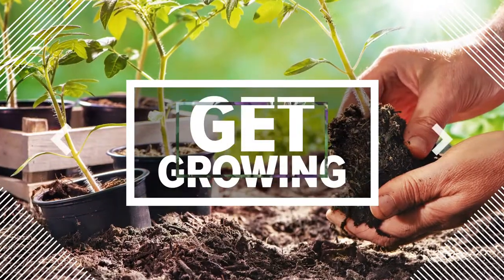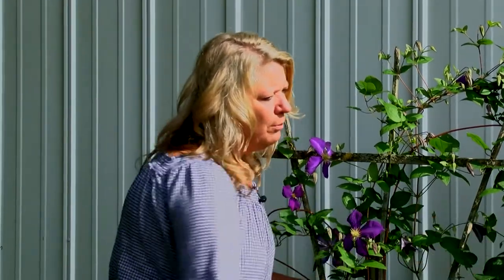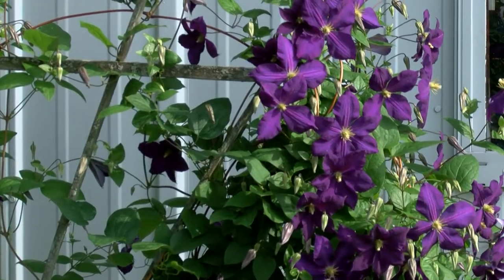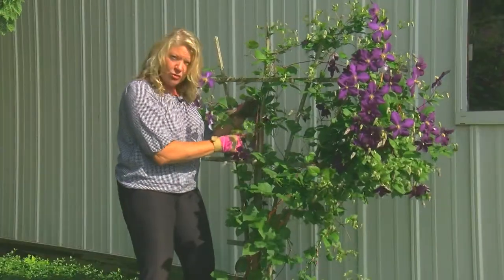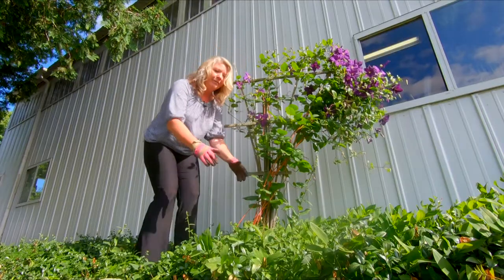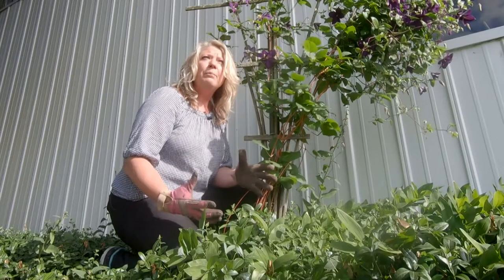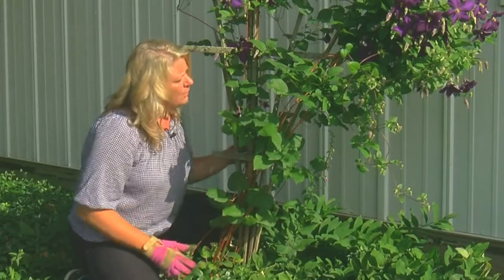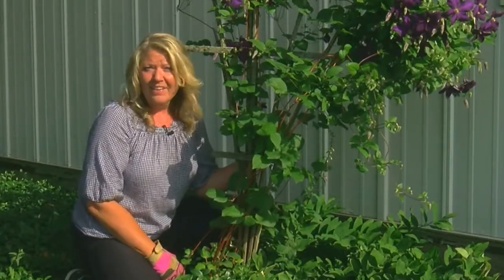What is clematis and how to protect your garden | GET GROWING!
Trumpet Vine or Campsis is a vigorous climber. This aggressive vine can travel all over the garden and take over if you don’t keep it contained. Late winter to early spring, your loppers, and pruners can clean up its snarled shape. Create a framework with one long leader, then keep the laterals short.
Cut about two-thirds of the vines away. Keep laterals short, leaving only two or three buds on each lateral to grow in the spring. If it has really gotten long and leggy, cut it down about a foot off the ground and train the new shoot into place and snipping off the stragglers.
Shape that huge clematis that climbed up the side of the house or on that lamp post last summer.
You will get better flowers if you prune your clematis. Cut every stem back about ten inches to a pair of healthy buds. Cut a few stems 18 inches back and they will flower later in the season. If they have been neglected for years, cut them back six inches from the ground to a pair of strong buds.
Prune them now to keep them looking beautiful this spring. Many times, you see a clematis vine with all of its flowers up high and nothing but stems below. Keep them short when they are just a year or two old. This will help them branch out instead of up.